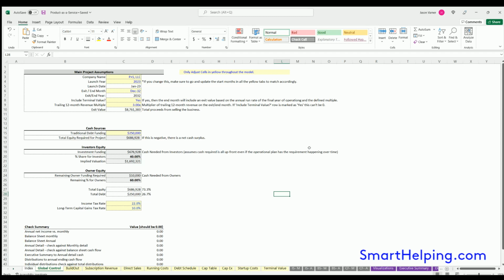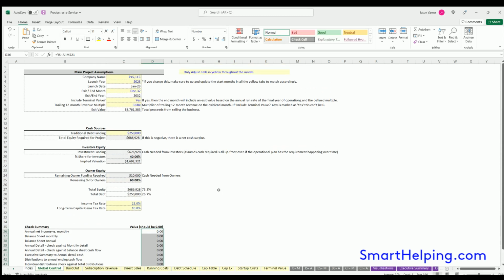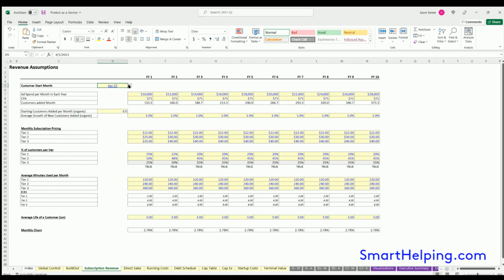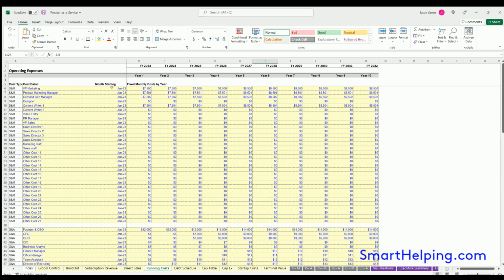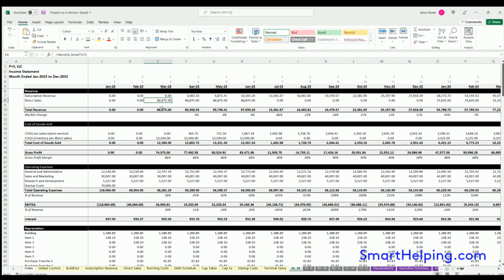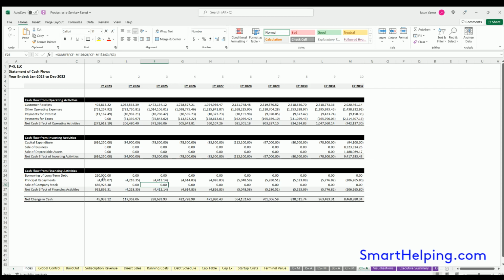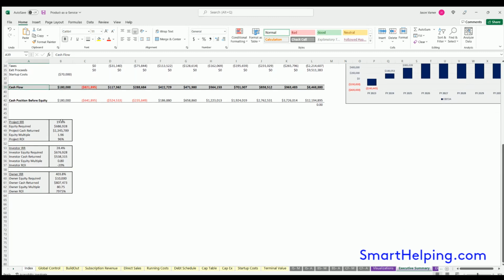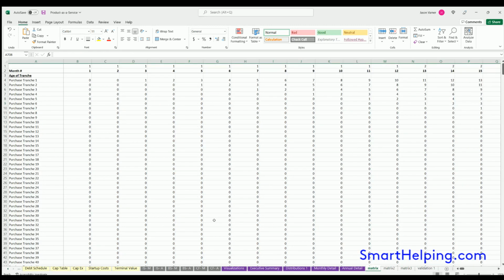Product-as-a-Service 10 Year Financial Model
This is a comprehensive financial simulation for a PaaS business. It includes all kinds of sensitivities on various variables, full buildout assumptions and the ability to compare PaaS vs. direct sales. Enjoy!